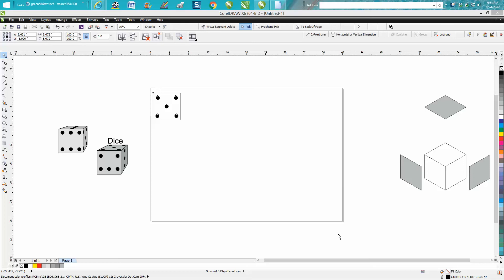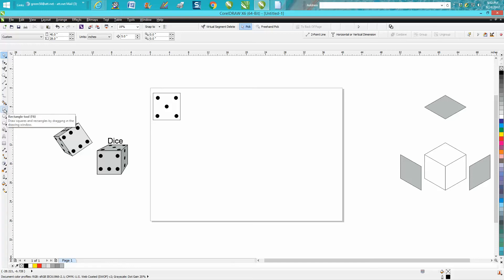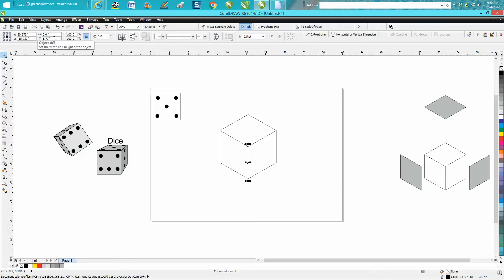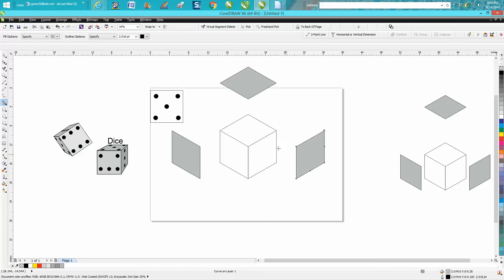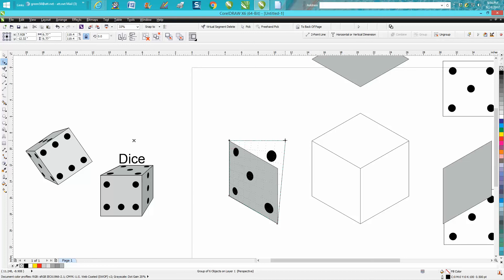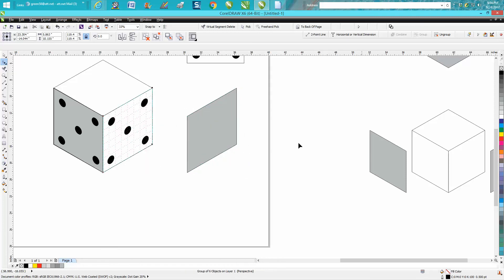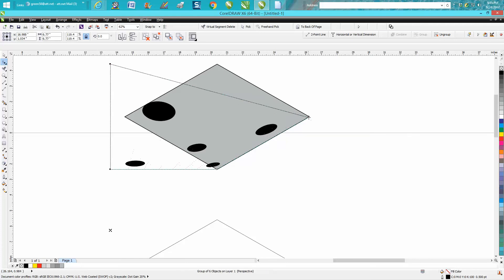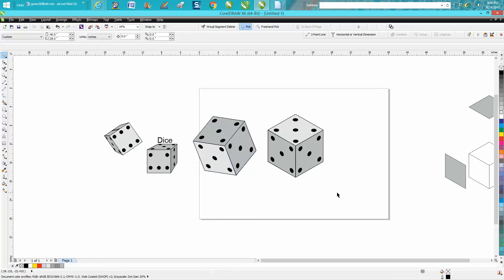Corel Draw Tips & Tricks Dice how to draw part 3 better cube